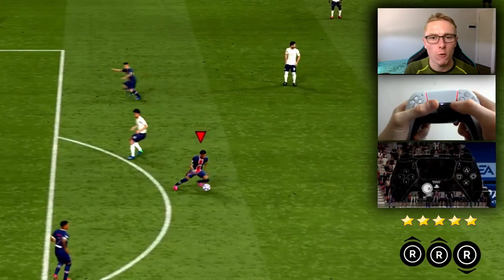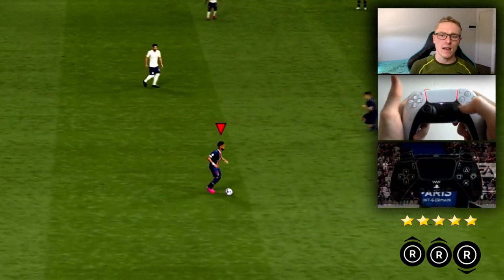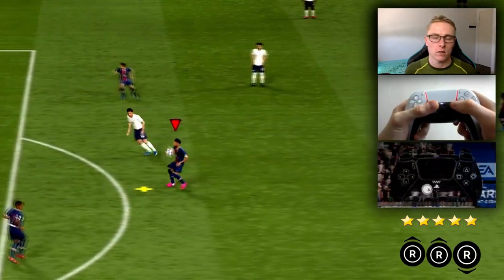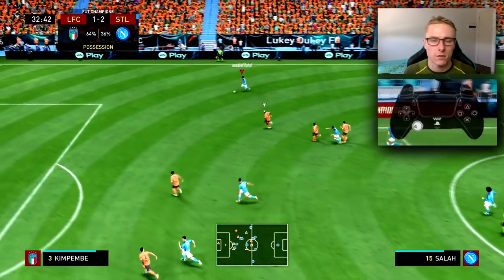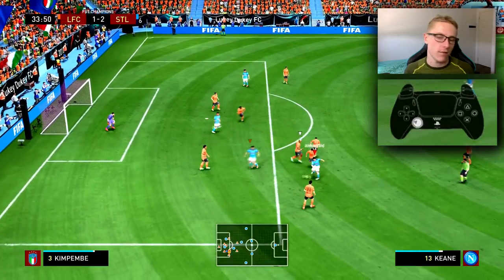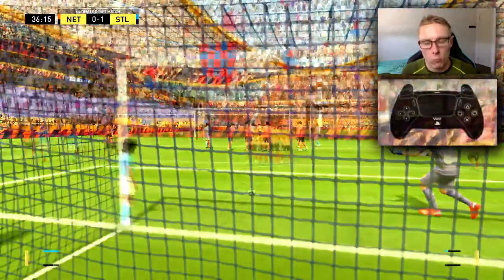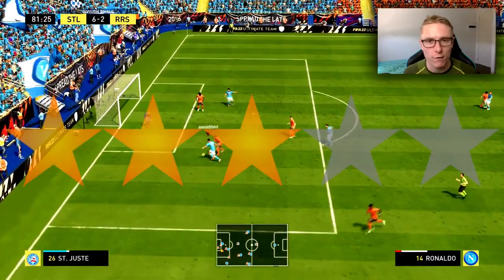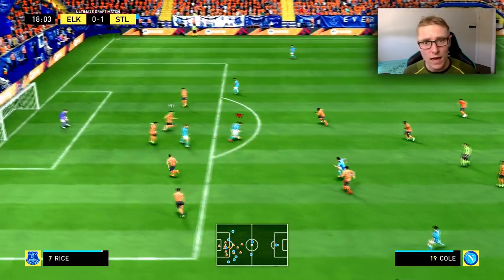ONE of the BEST FLICK UP SKILL MOVES in FIFA 22 | FIFA 22 SOMBRERO FLICK TUTORIAL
FIFA 22 SKILL MOVE TUTORIAL - This FIFA 22 skill move tutorial series episode shows you how to perform Sombrero Flick in FIFA 22. The Sombrero Flick is a skill move in FIFA 22 which is very useful when you're wanting to flick the ball over the defenders head as he rushes up on you from behind and with carry on with your attack or have a first time shot. The Sombrero Flick can be used with your 5* skillers in FIFA 22.

FIFA 22 SKILL MOVE TUTORIAL